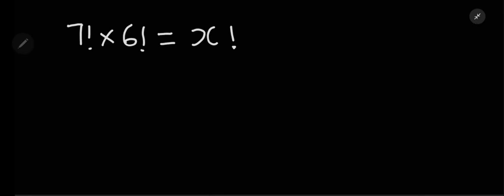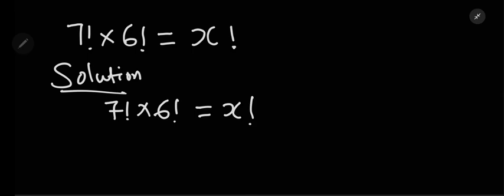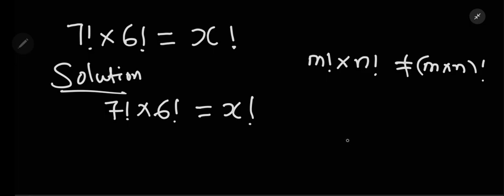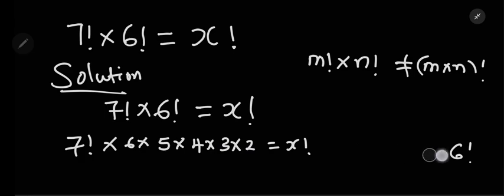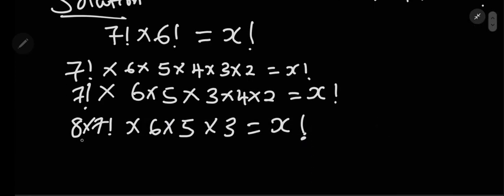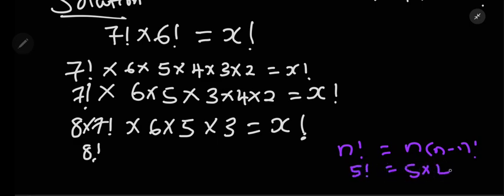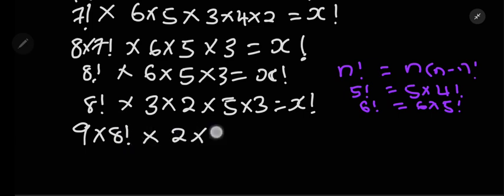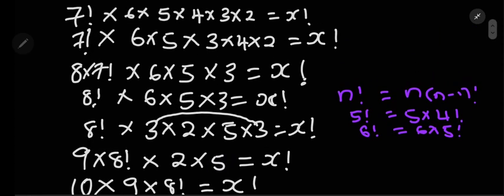Factorial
Solve for x: 7! × 6! = x!